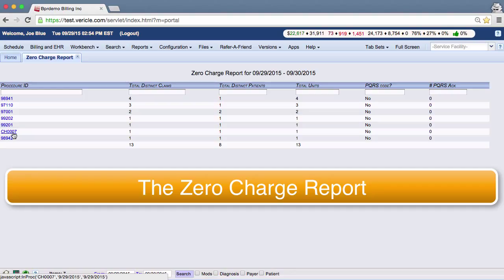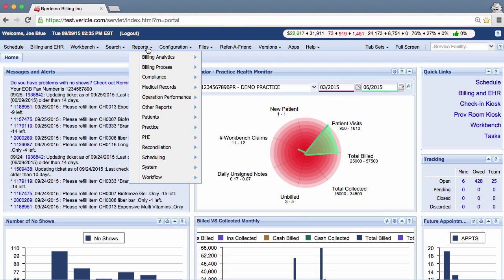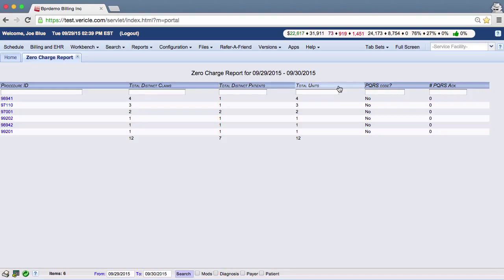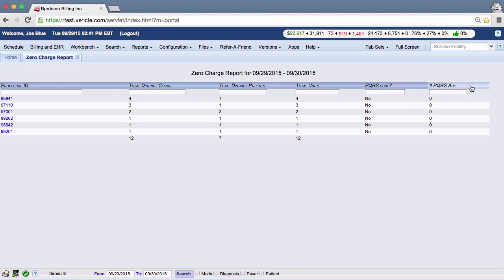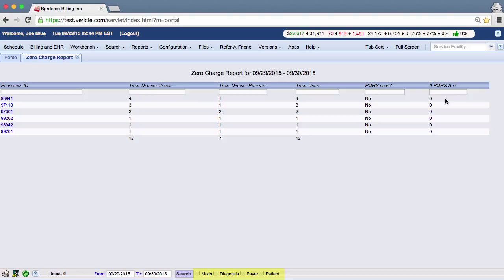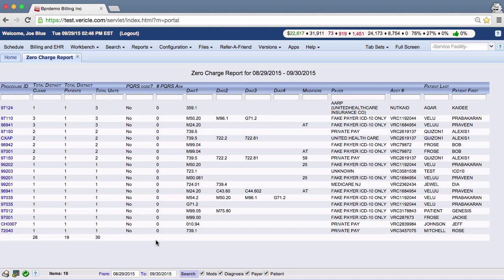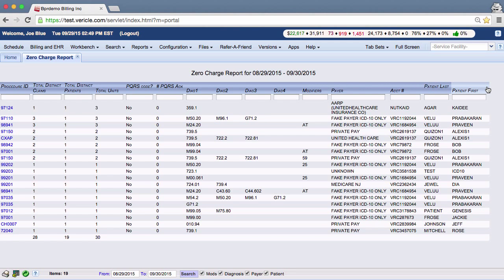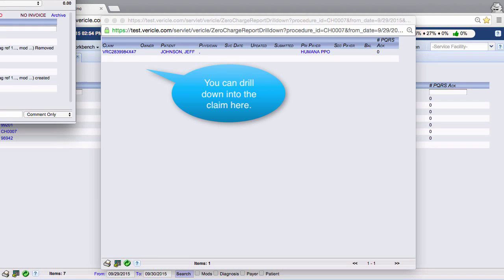Medical Billing and Practice Management Software | The Zero Charge Report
Vericle products include Practice Management Software, Outsourced Medical Billing, and Practice Owner Coaching services. This video explains the Zero Charge Report. You can use this report to track services and point of sale items with a zero charge attached to them. Vericle software is integrated with Genesis Chiropractic Software bestPT and ClinicMind